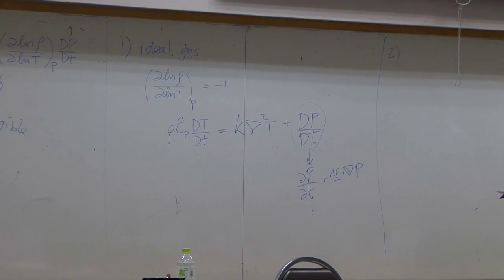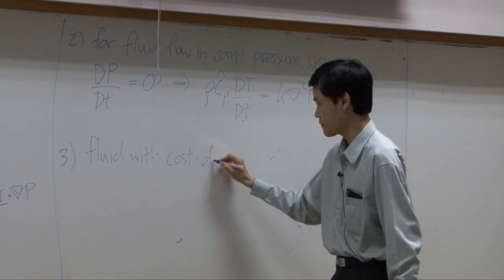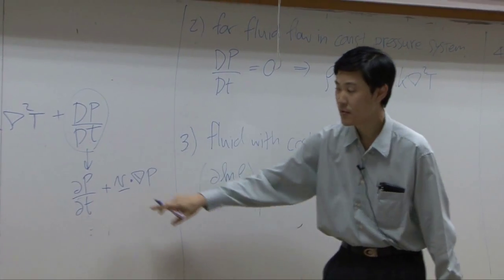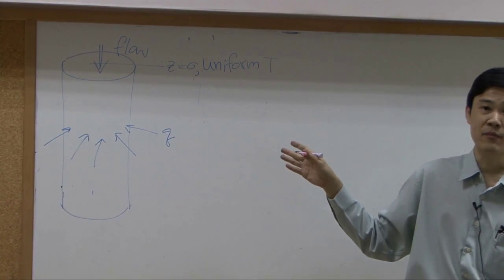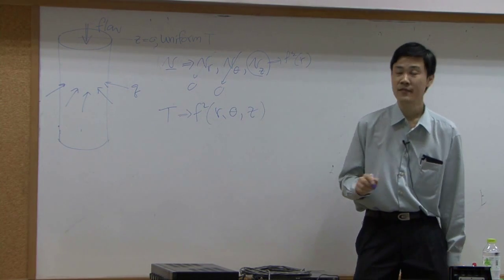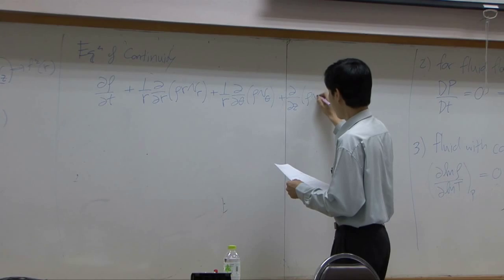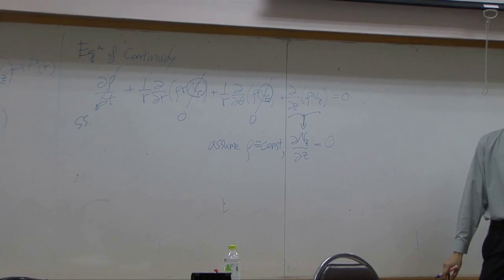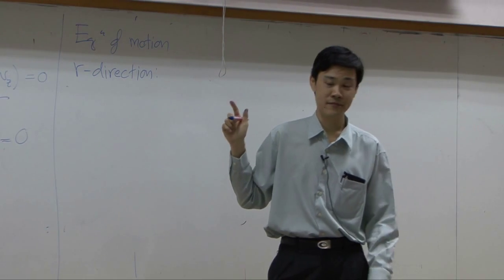Transport Phenomena lecture on 2-01-13 - Energy transport 6/9 (part 2 of 6)